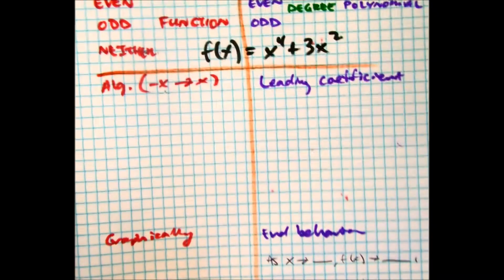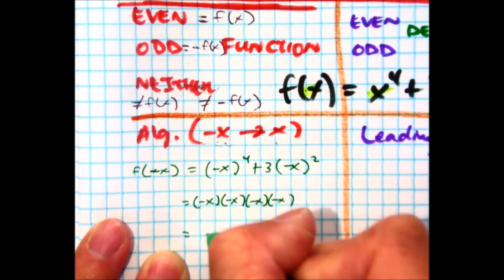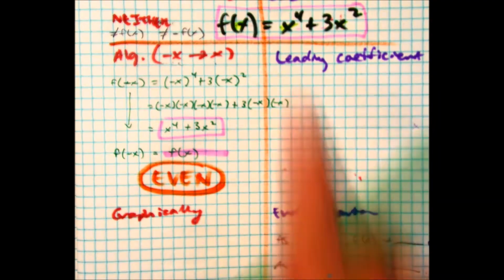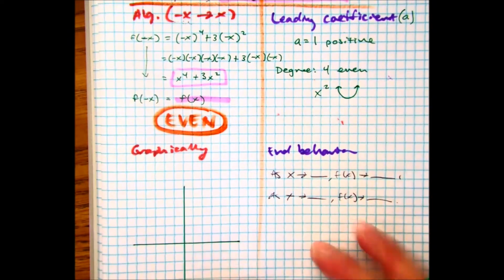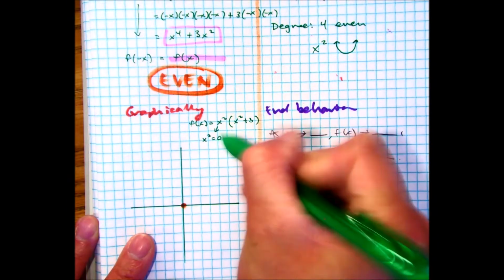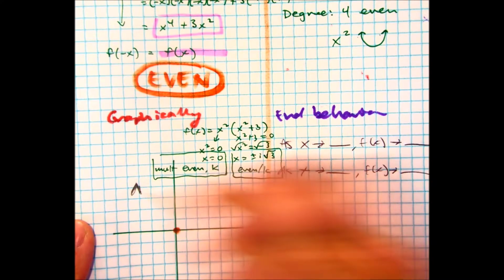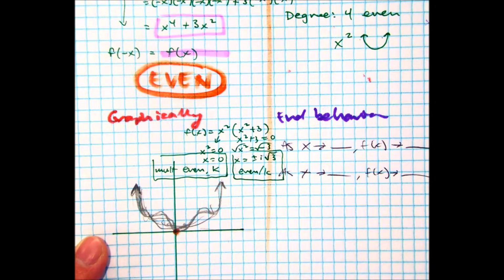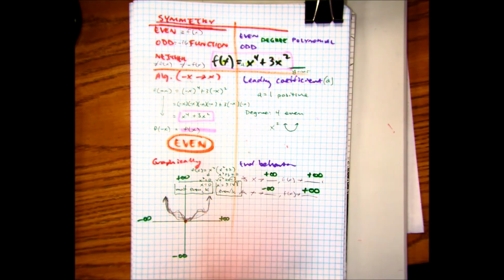m5 warmup ALL